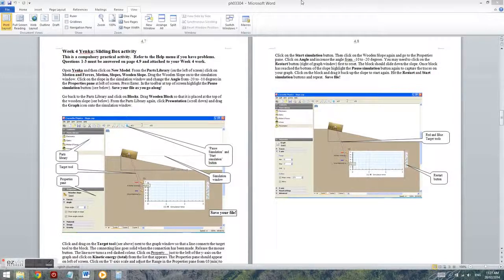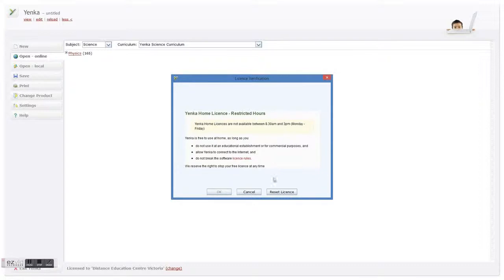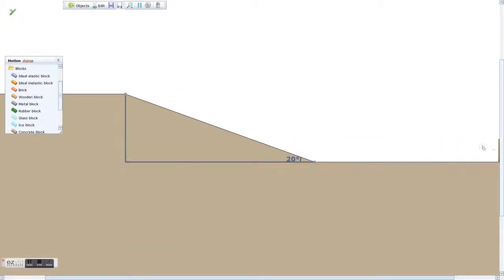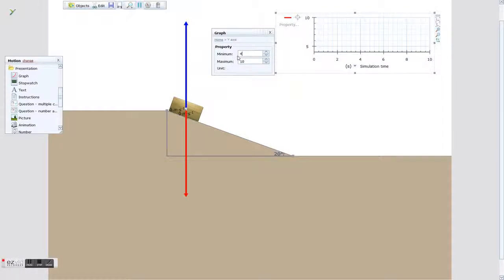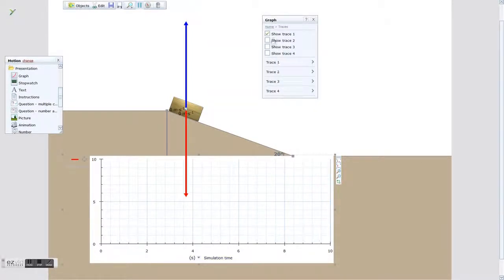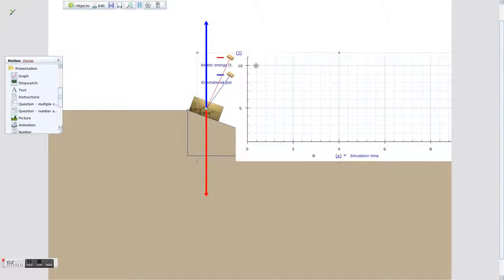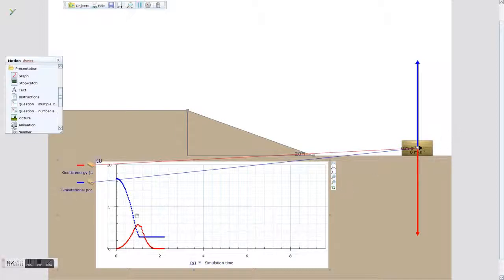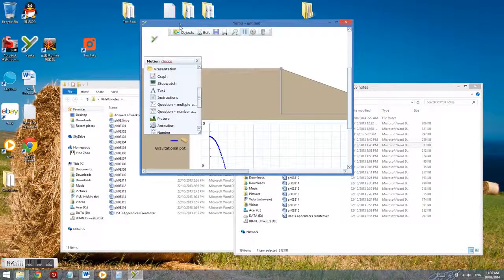Year 12 week 4 Yanka activity intro